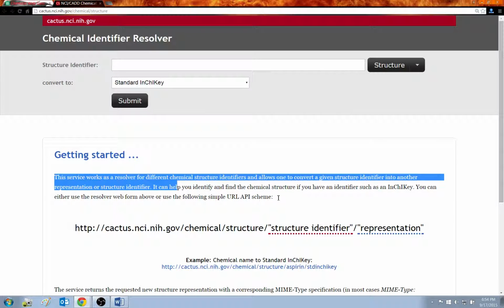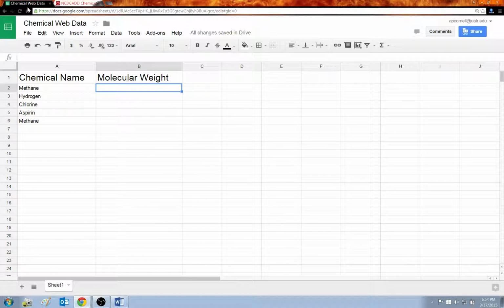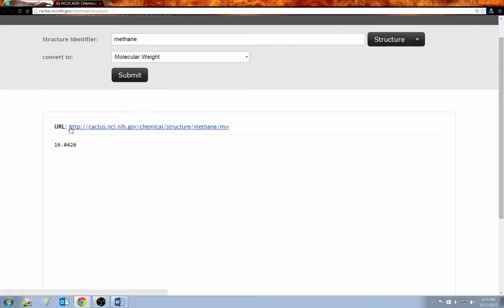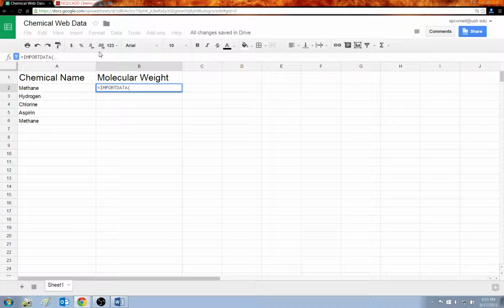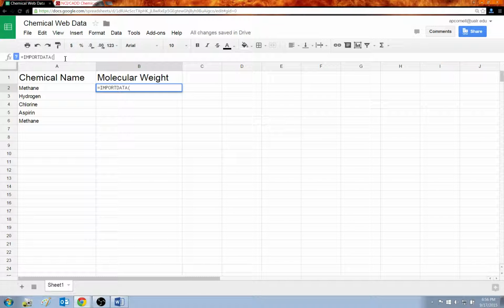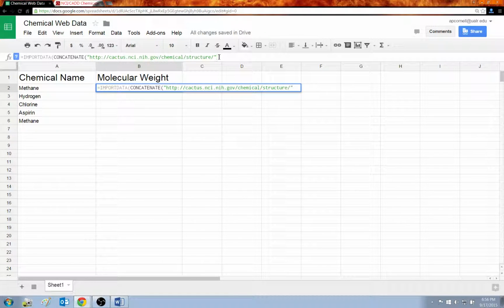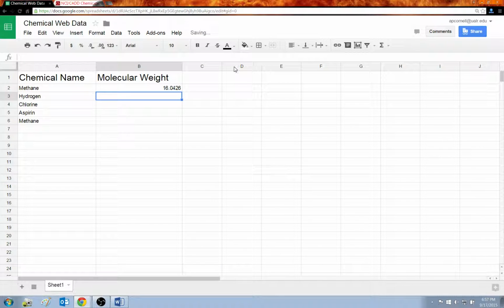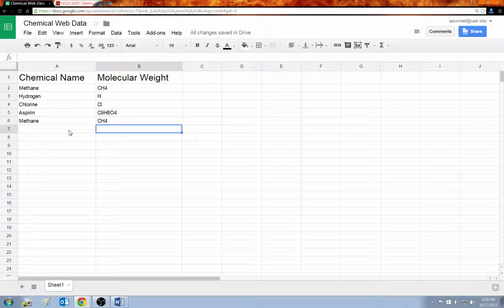A P Cornell Module 2 Assignment Video Tutorial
Connecting to NIH Chemical Resolver through Google sheets to find the molar mass of a list of chemical.
This video was created by Andrew P. Cornell